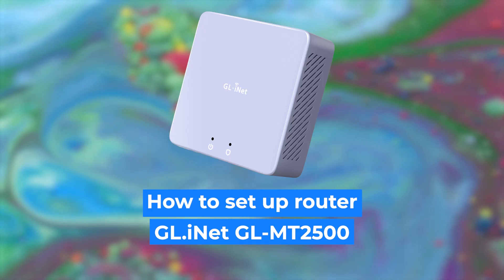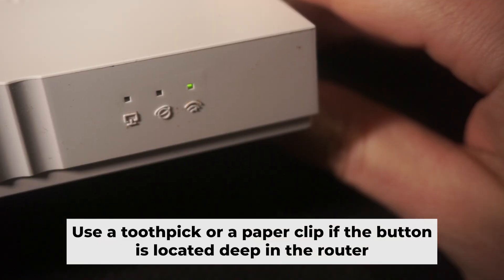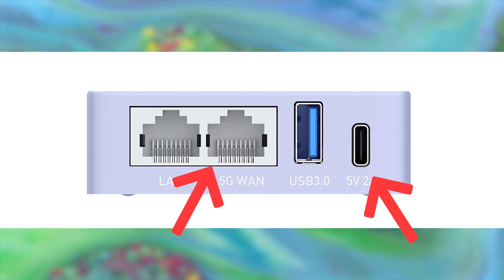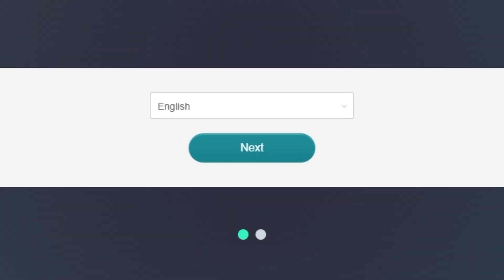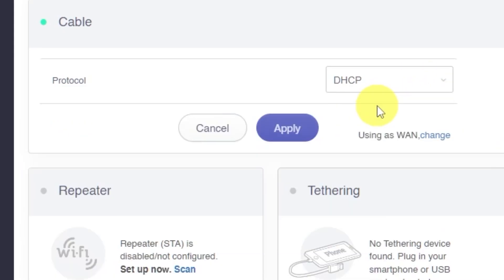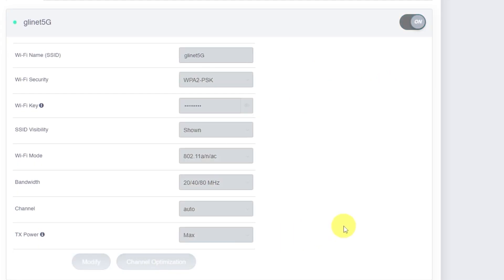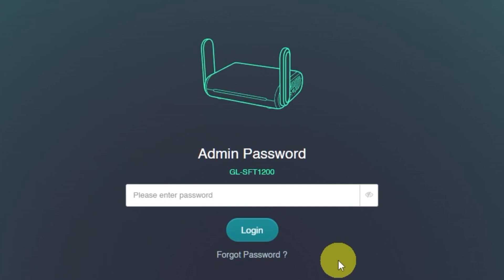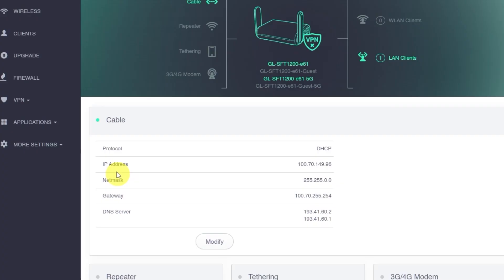✅ How to Set Up GL.iNet GL-MT2500 (Brume 2) | How to Setup Glinet AX3000 GL-MT2500 WiFi Router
In this video, I will show you how to set up GL.iNet (Glinet) GL-MT2500. First, I will show you in detail how to connect computer to router with ethernet cable. Then  how to login into your routers setting. How to set Wifi Password, how to change WiFi name and password and how to reset a router.

🟡BTC: bc1q6lxzusxt27nl25fwcluw7g72uveat2gr7q4as7
🟡ETH: 0xA93CabcE97Ec2c20fc08382283a2CC95d6579EFB
🟡USDT (TRC20): TANkFPkipQ66cFacAe85PiZSq6cEJfBBRQ
🟡USDT (ERC20): 0xA93CabcE97Ec2c20fc08382283a2CC95d6579EFB

Chapters:
00:00 – Intro
00:20 – Connect the router GL-MT2500
01:19 – Reset settings on the router GL-MT2500
03:13 - Setup the router GL-MT2500